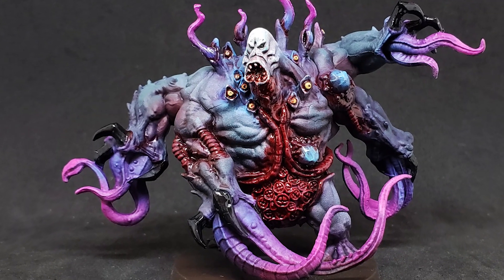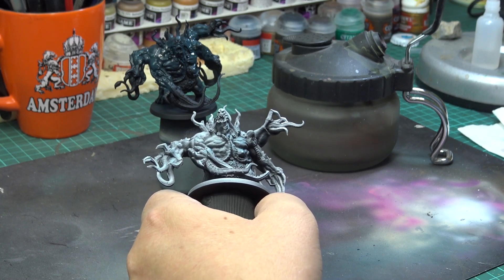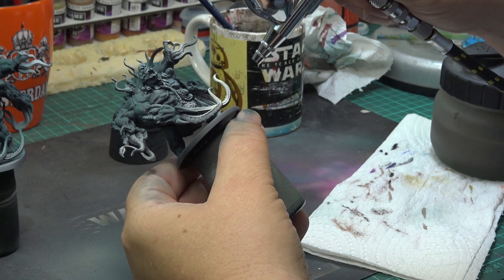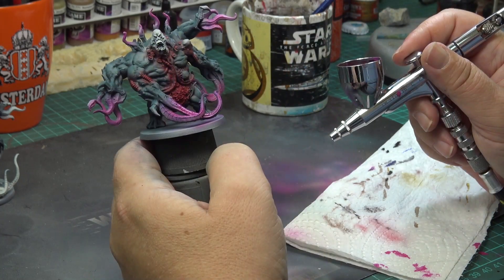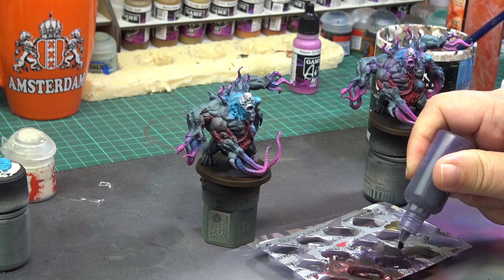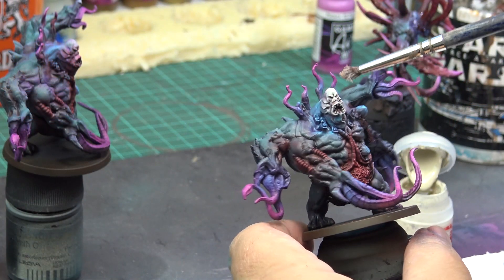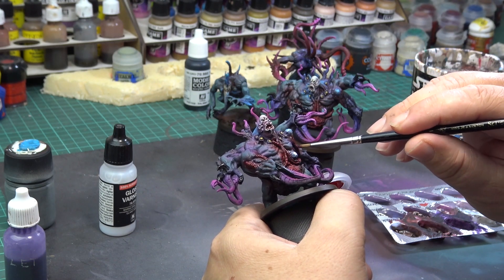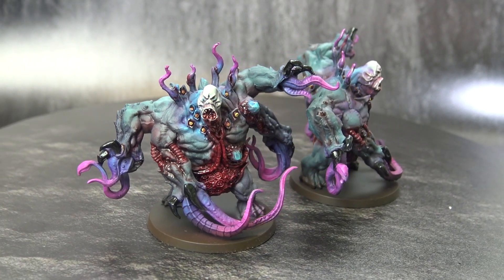Zombicide Invader painting: Abomination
today we'll be speed painting abomination from Zombicide Invader by CMON games / Guillotine games.